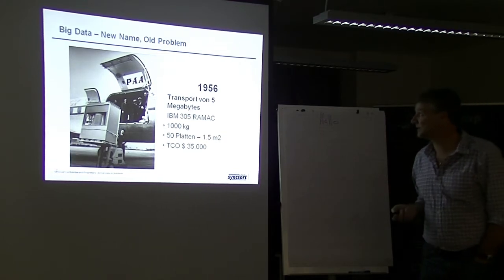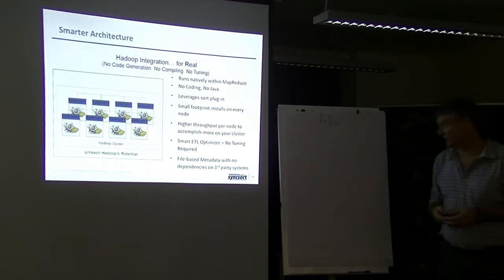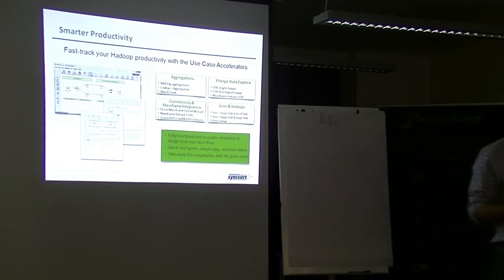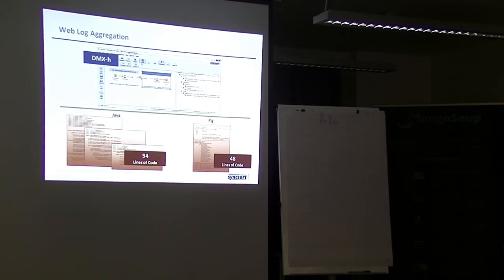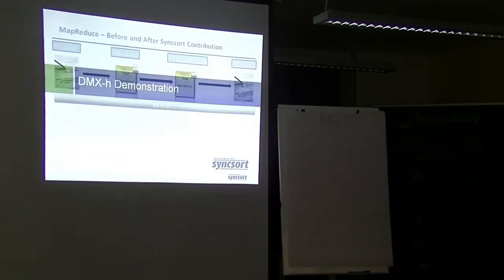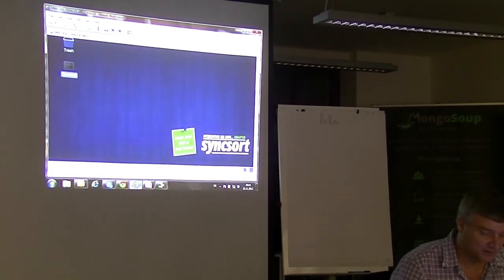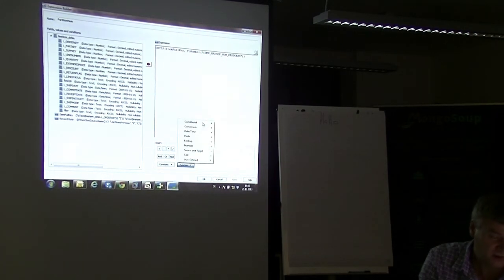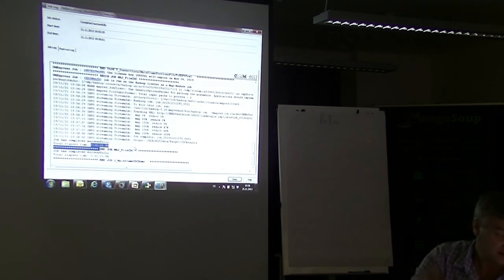Rüdiger Schickhaus: Delivering Smarter ETL through Hadoop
Rüdiger Schickhaus from Syncsort talks about using DMX-h for ETL in Hadoop contexts at the HUG meetup, Nov. 21st. 2013